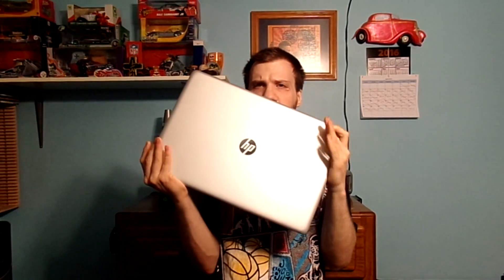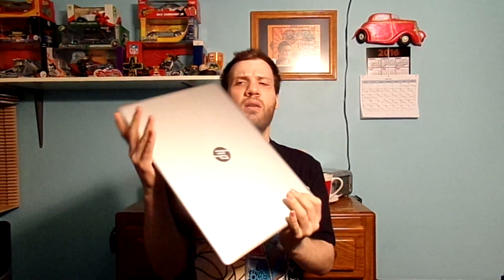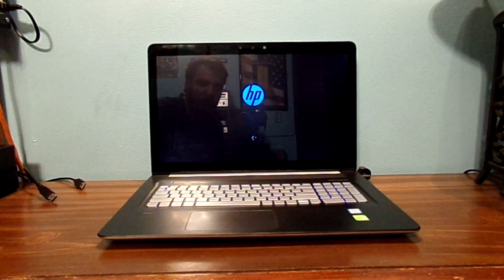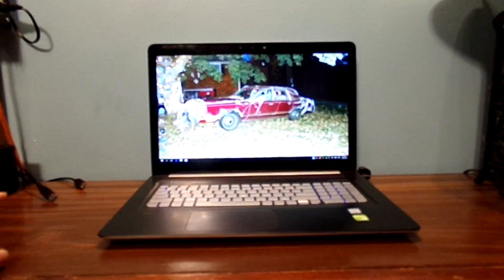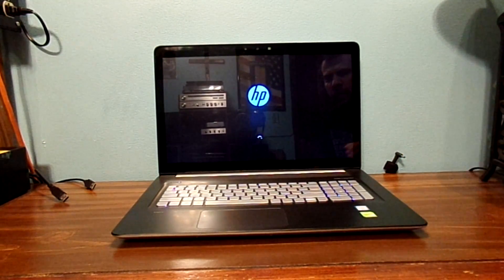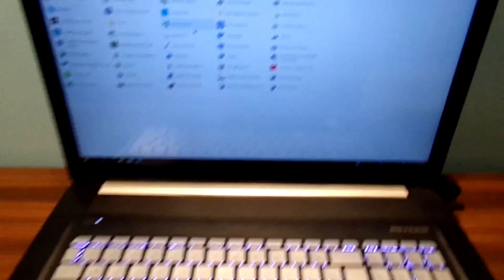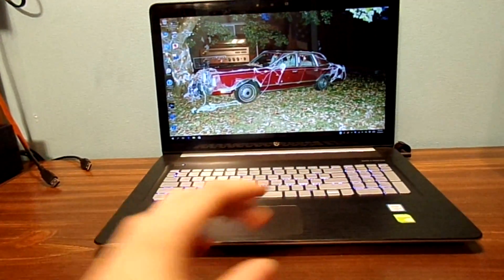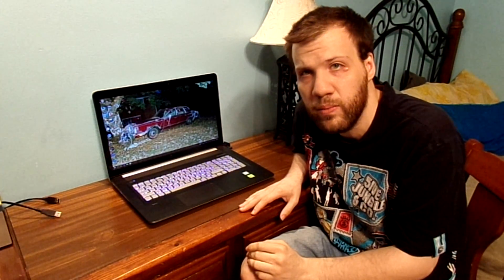WHY IS MY NEW HP LAPTOP COMPUTER RUNING SLOW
I got a brand new hp computer it's a new system but the problem is it's running windows 10 is very slow i need a fast computer to do my videos for youtube.